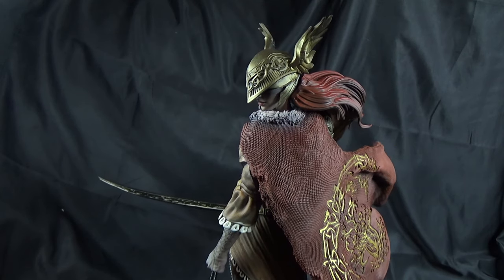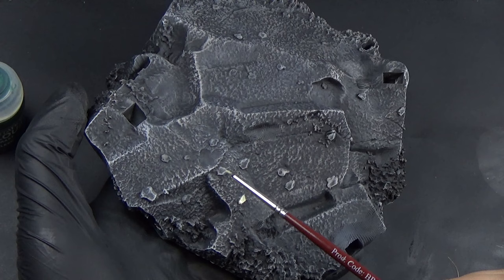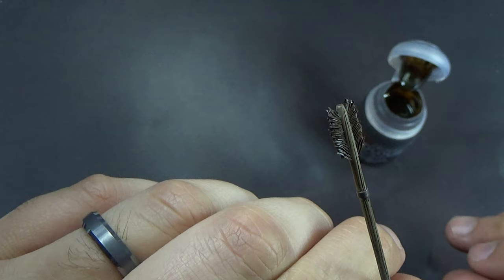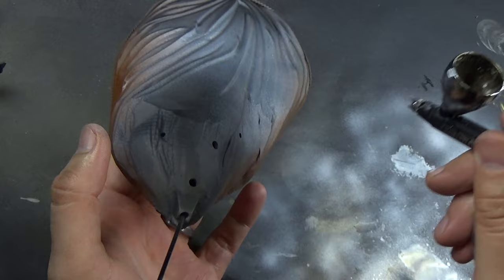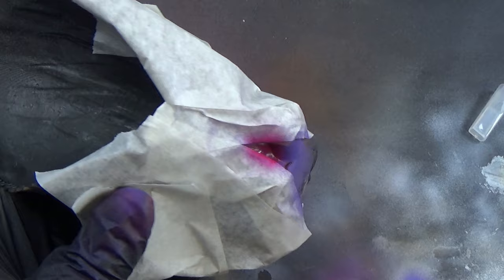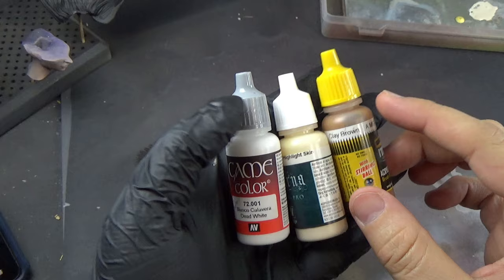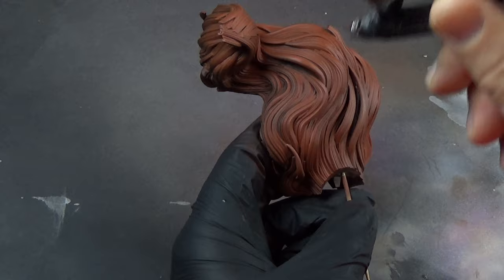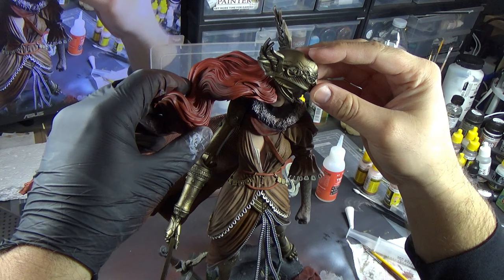Let's Paint a Beautifully Sculpted 3D Print in 1/6 Scale - Malenia (Elden Ring) by CA 3D Studios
Hey folks! Today we are painting this beautiful sculpt from CA 3D Studios of Malenia from Elden Ring.

You can also purchase from my eBay and Etsy sites as well.
Want regular updates and sneak peeks into my builds? How about early access videos?
Interested in the paint stand I use? I designed it myself and it is available on Cults. Patrons can download my STL files for FREE with their membership!